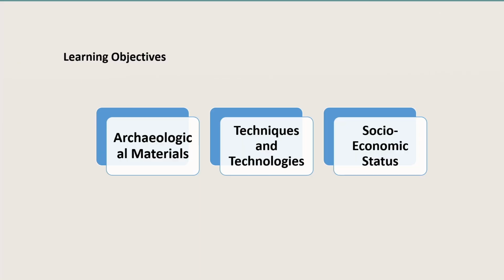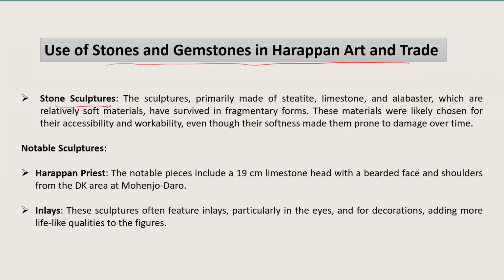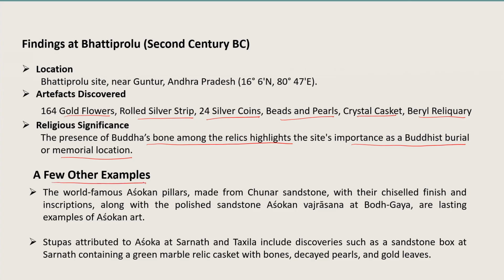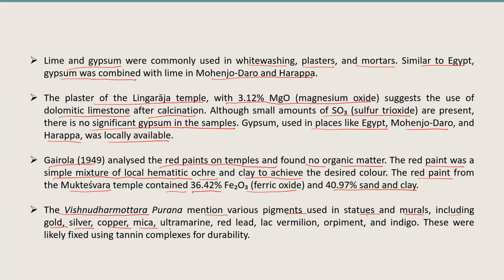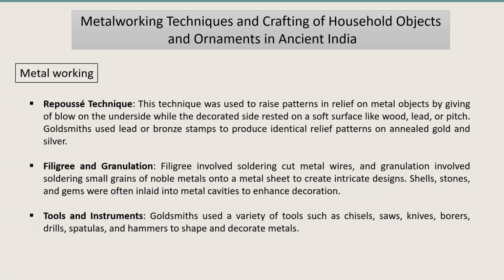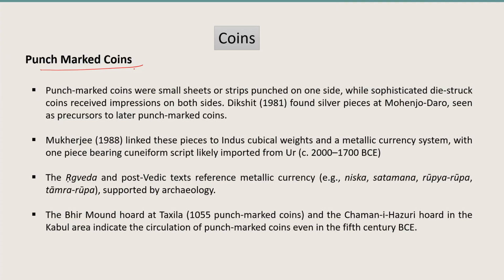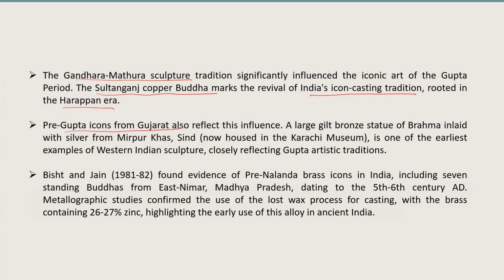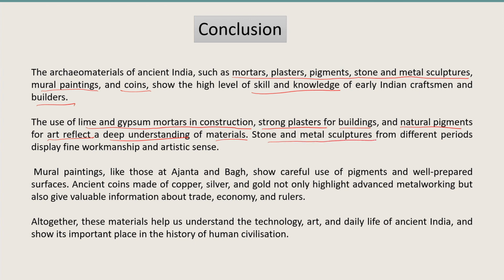Lecture 58: Archaeo Materials Works in Ancient India